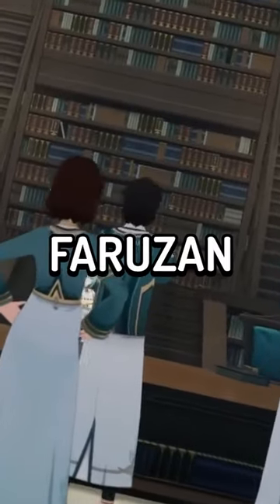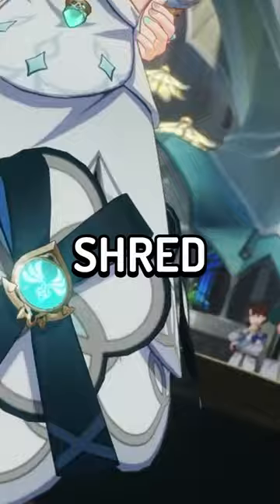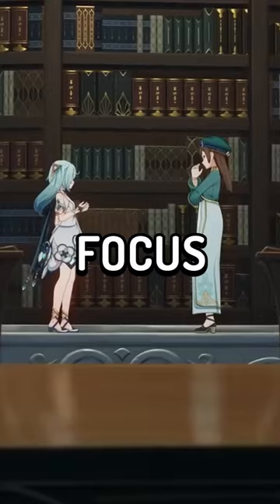How to use Faruzan in Genshin!